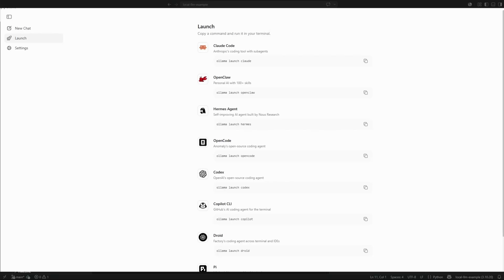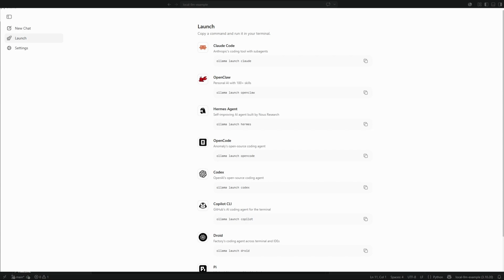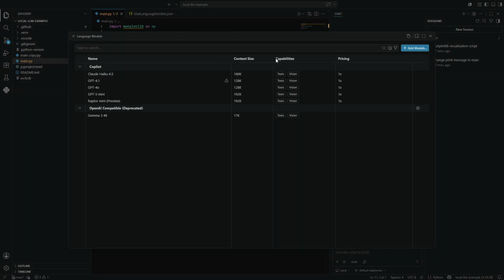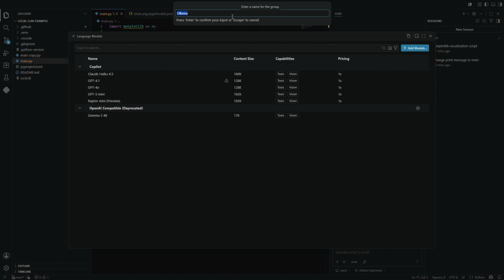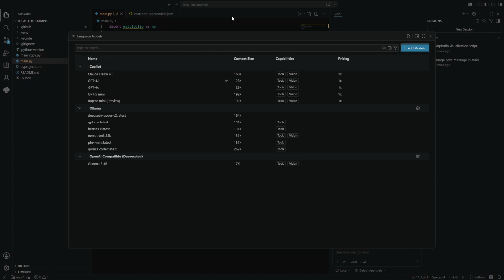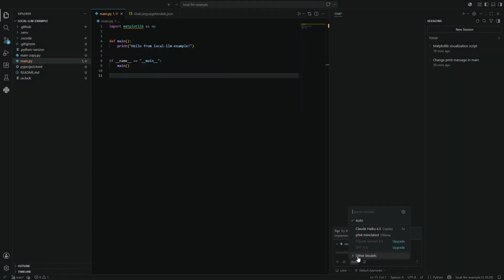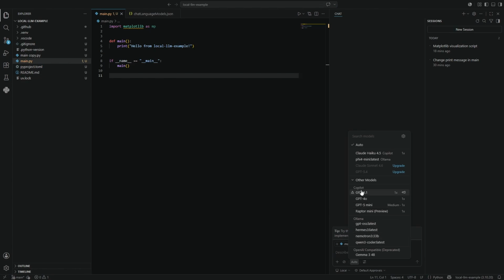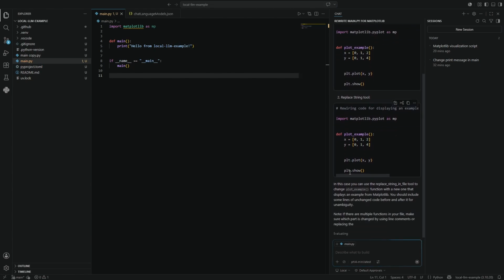The 2-Minute Guide to Local LLMs in VS Code (Ollama)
Want to run local, private AI models inside Visual Studio Code? In less than 2 minutes, I'll show you exactly how to connect Ollama to VS Code so you can get a free, offline AI coding assistant.

In this quick tutorial, I walk you through starting your Ollama service, configuring the Manage Language Models settings in VS Code Copilot, and running your first prompt using a fast, tool-capable model like Phi-4 mini.

Chapters:
0:00 - Introduction to Ollama in VS Code Copilot
0:16 - Starting the Ollama background service
0:26 - Opening Manage Language Models Settings
0:40 - Adding Ollama as a model provider
0:57 - Reviewing local model capabilities
1:15 - Selecting and testing the Phi-4 mini model
1:38 - Why your first prompt might take longer to load